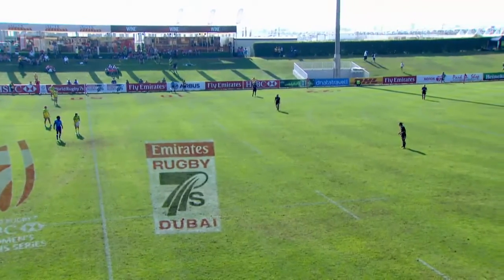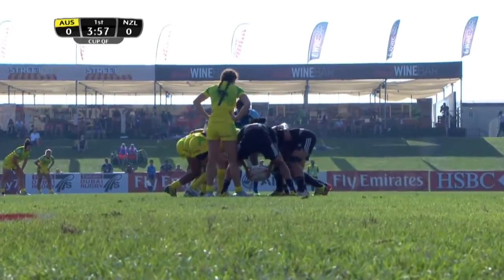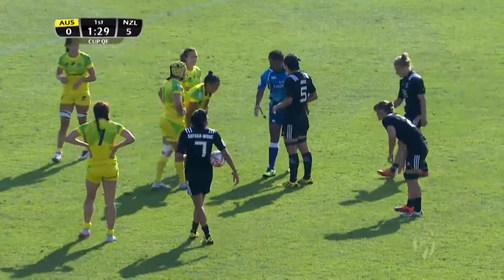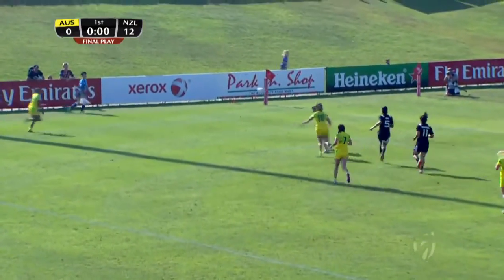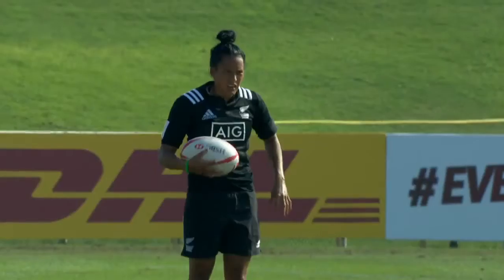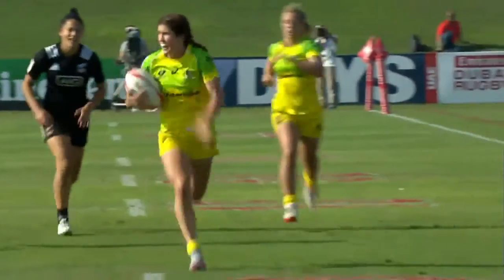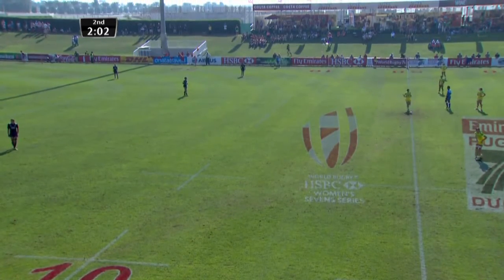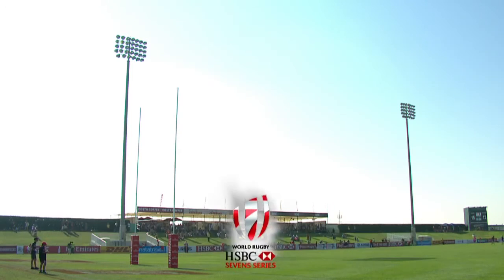2015－16 WSS Dubai CQF AUSTRALIA 7S 15 12 NEW ZEALAND 7S